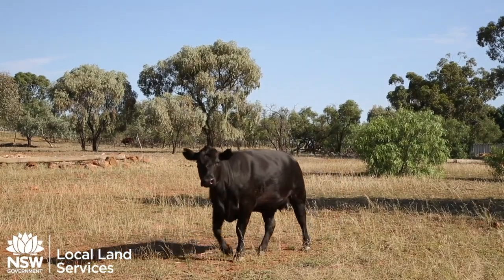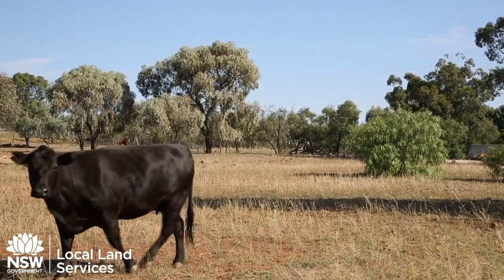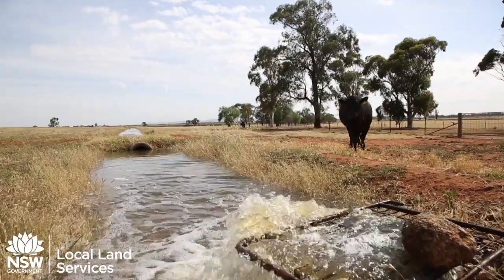Sudden Death Investigations